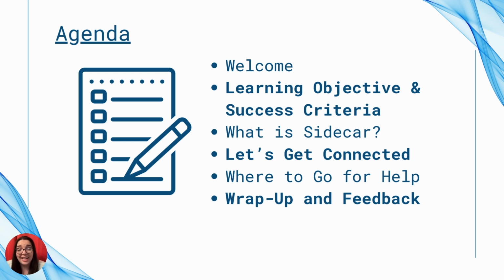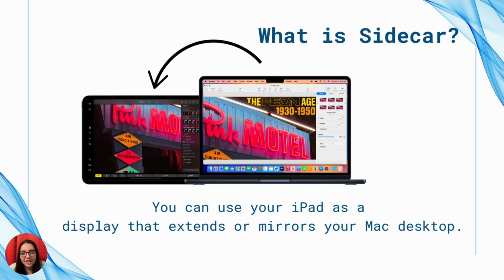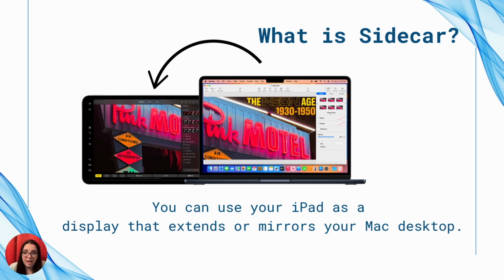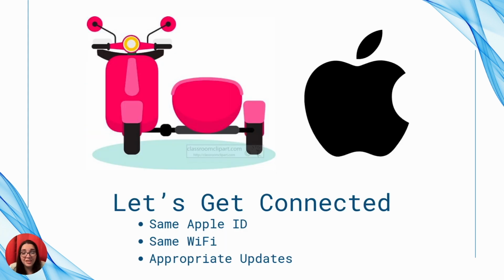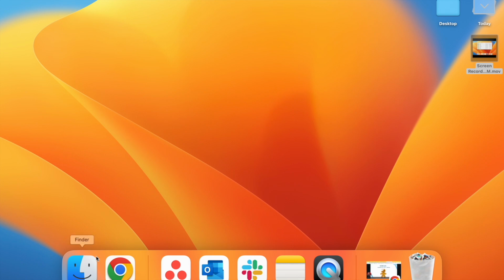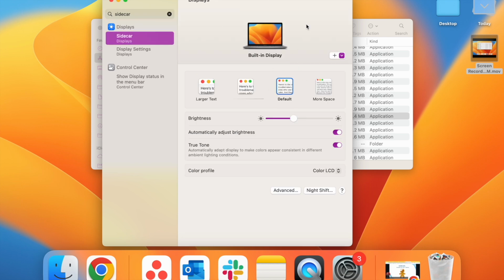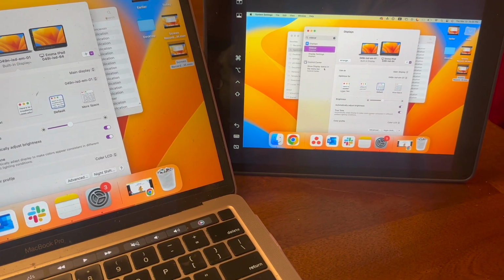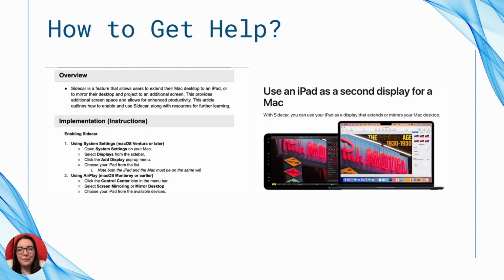Bite-Sized PD: Sidecar: Extending Your Mac's Desktop